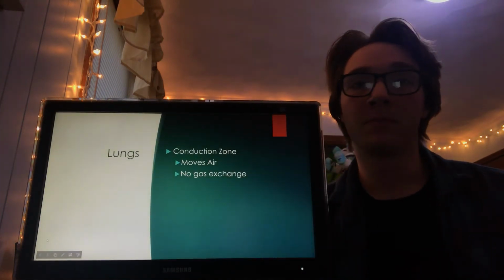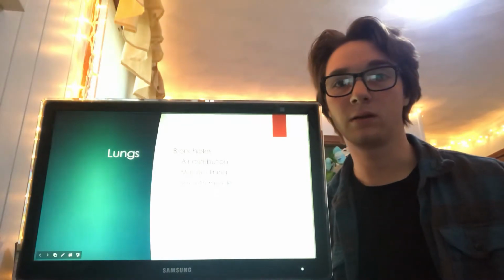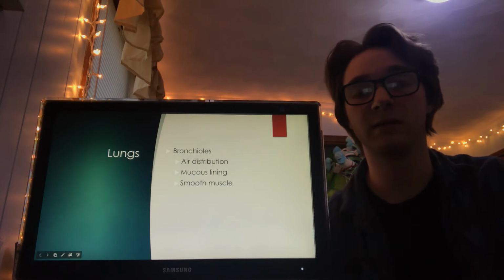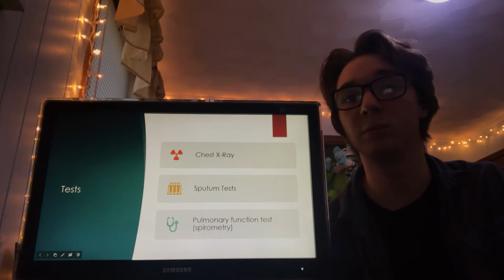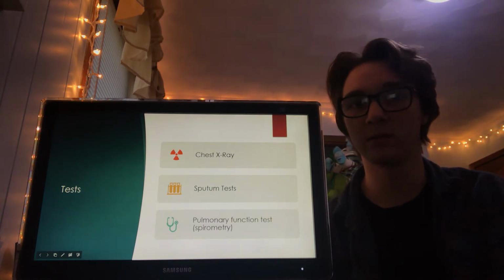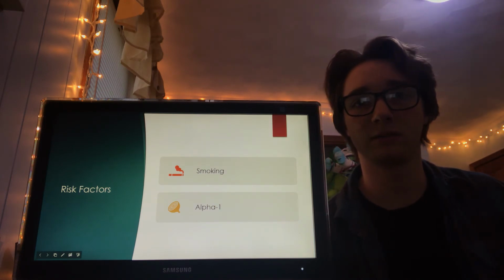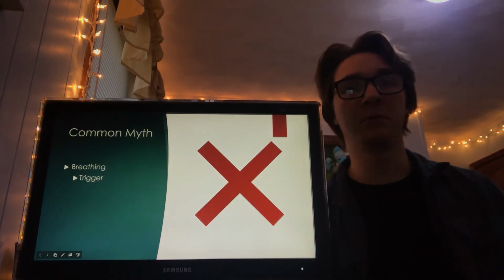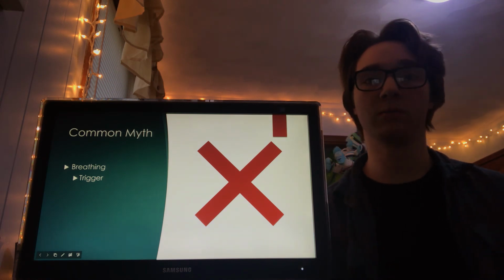Physiology presentation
I am glad this is finally done.